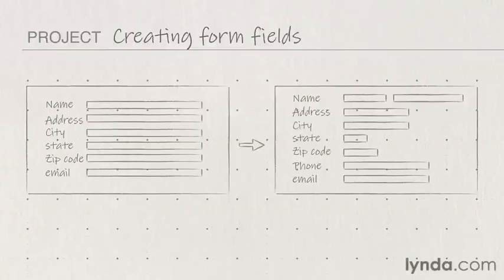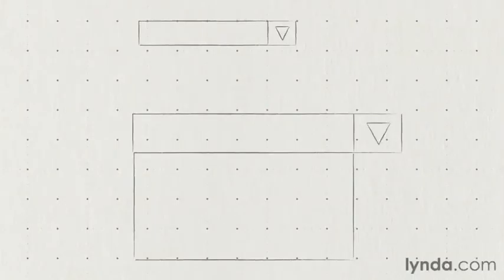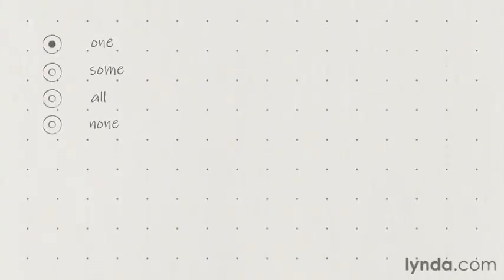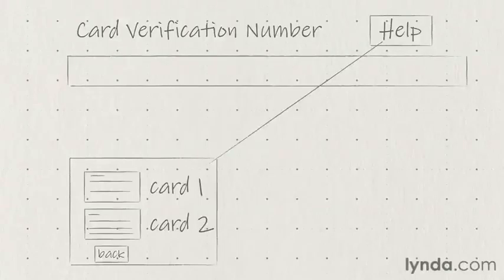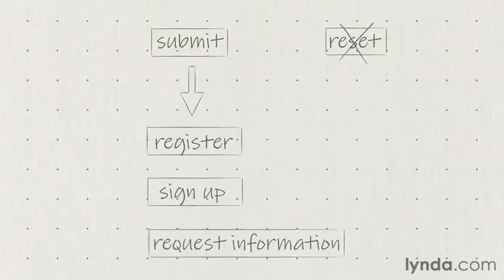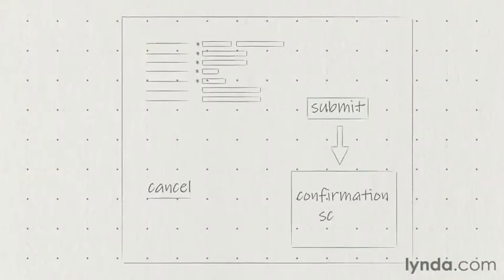09 03 fields